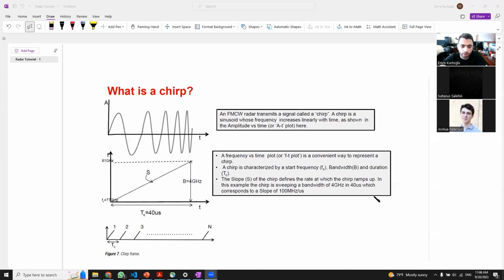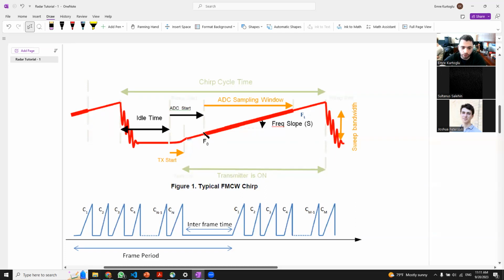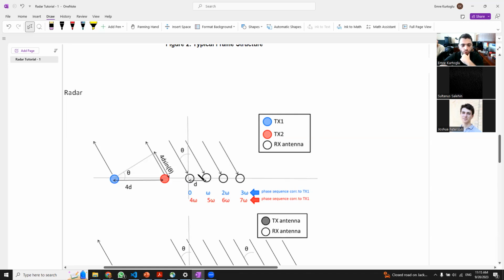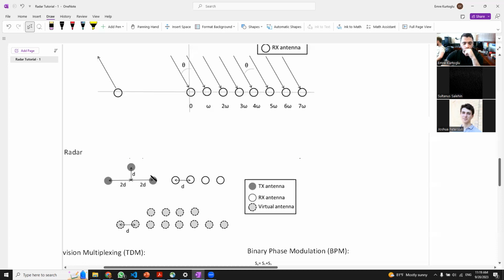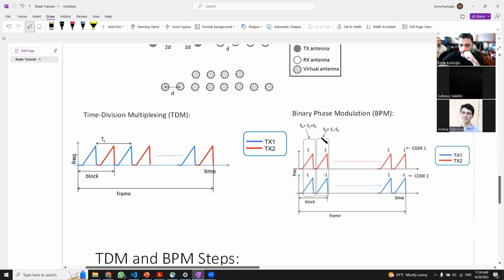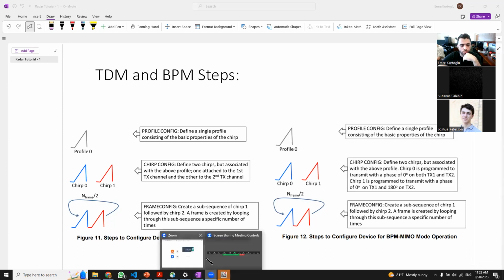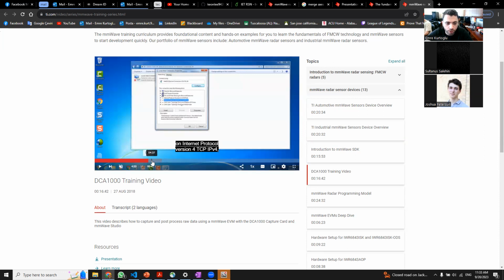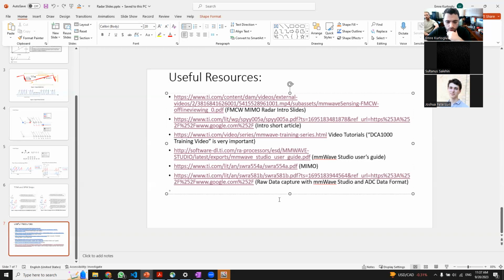TI xWRxxxx FMCW Radar Tutorial 1